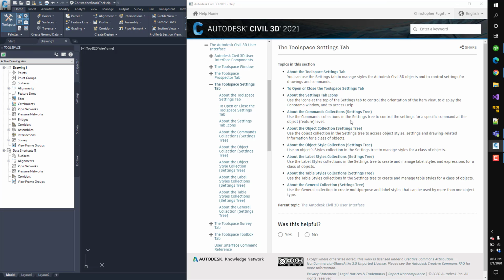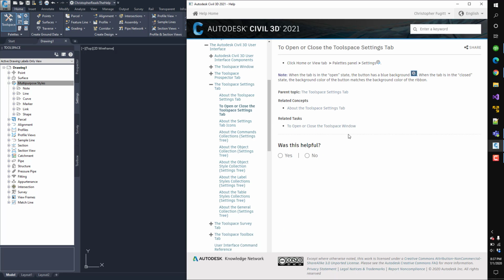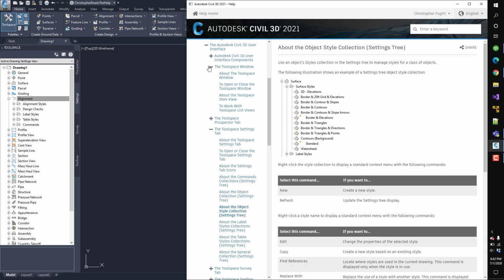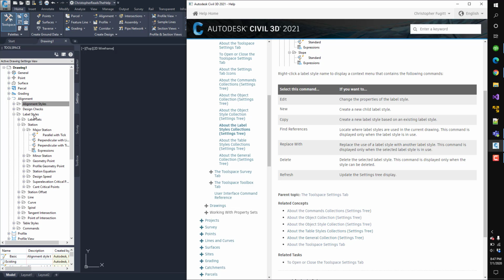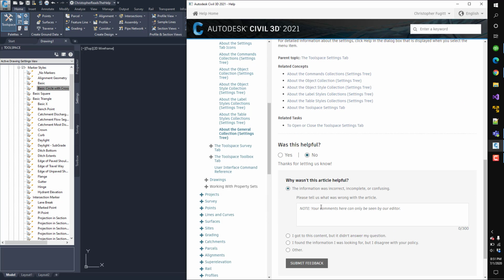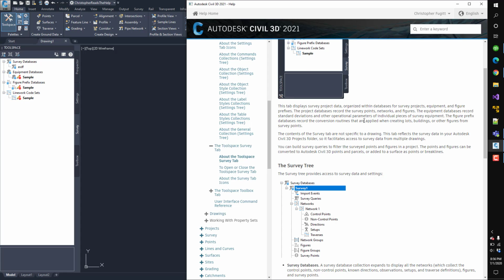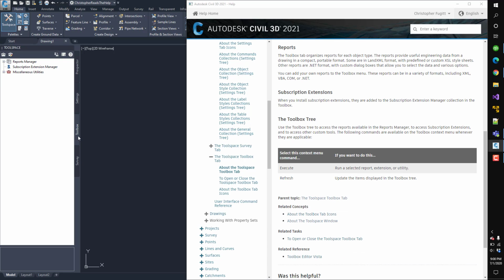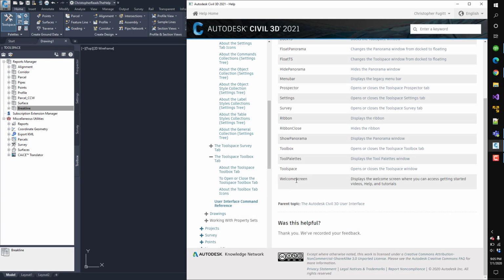Episode: 23 Getting Started - The Autodesk Civil 3D User Interface Part 2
In this video, Christopher reads about the Getting Started - The Autodesk Civil 3D User Interface Part 2.